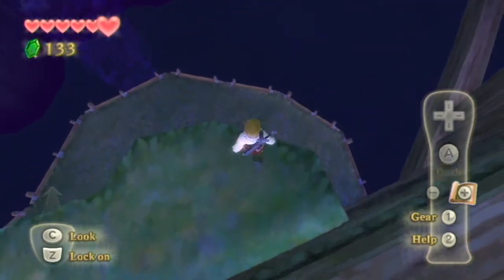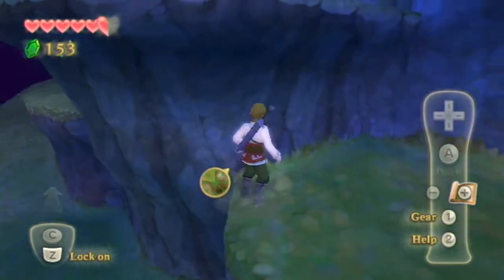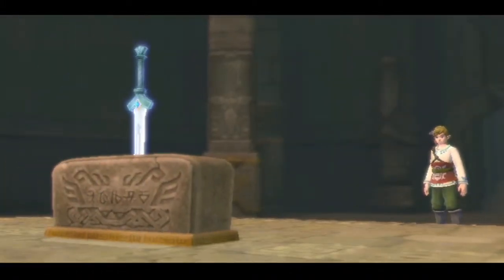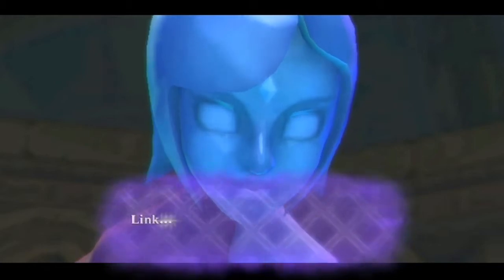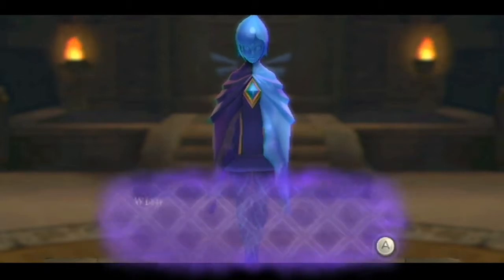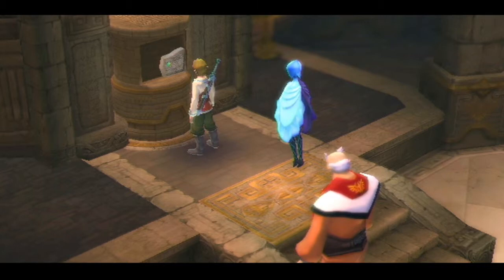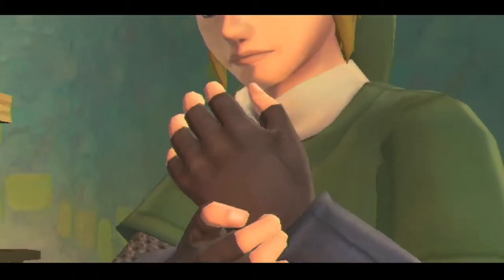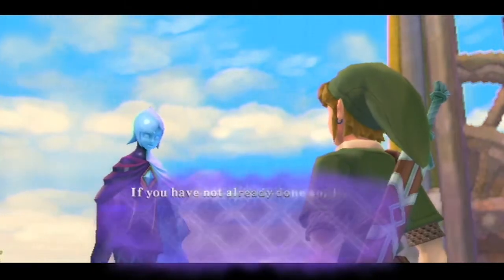Let's Play: The Legend of Zelda: Skyward Sword- Episode 4: A Sword of Sacred Light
Our mission is revealed...